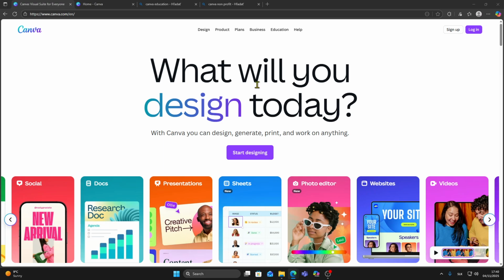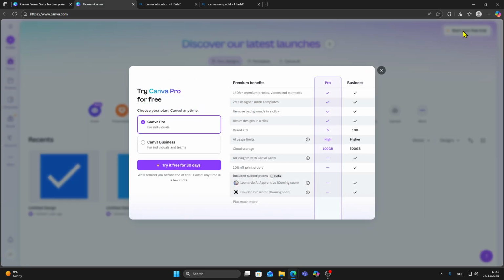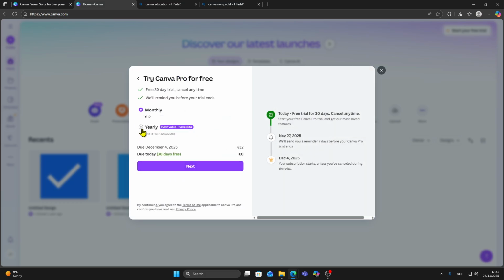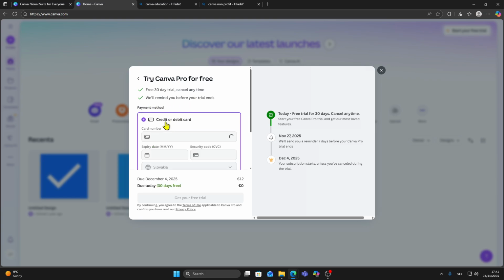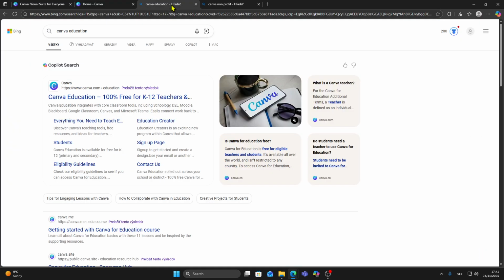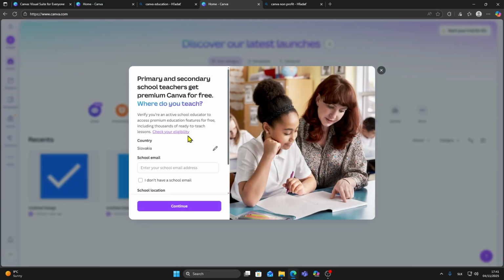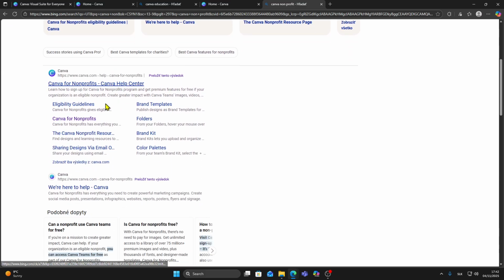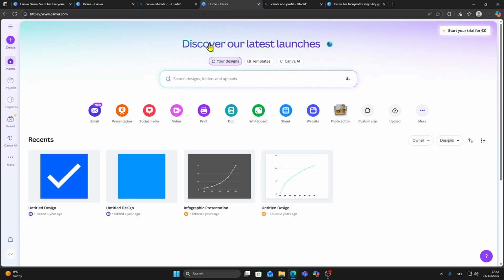How To Get Canva Pro For Free (3 Legit Methods) 2026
In this video, I’ll show you step-by-step how you can get Canva Pro for free using three legit methods.

This guide works worldwide, and I will walk you through each method clearly so you can pick the one that fits you best.